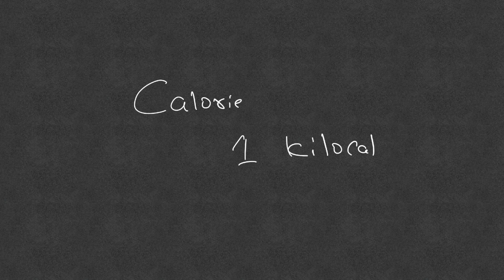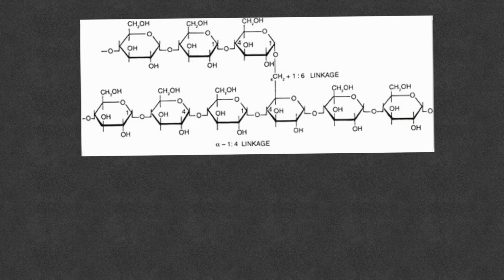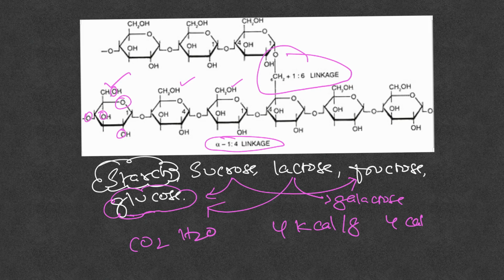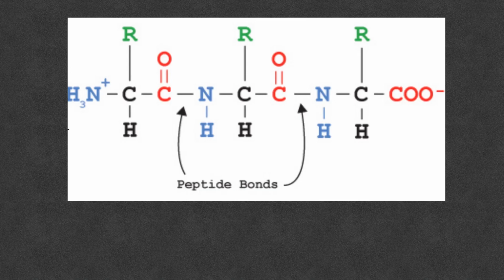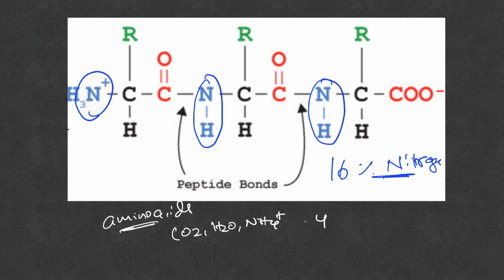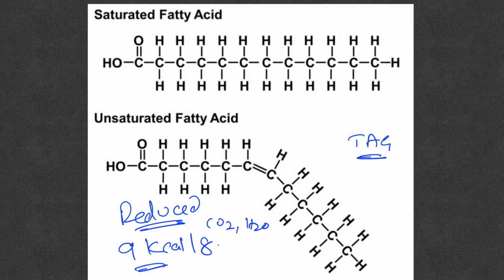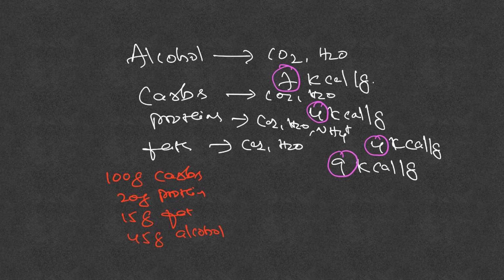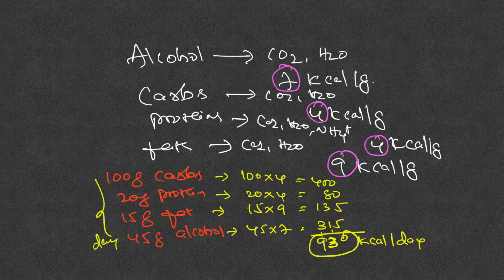Dietary Fuels - Part 2 (energy from Carbs, Proteins, fat and alcohol)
This video explains in detail about dietary fuels, what happens to major dietary fuels like carbohydrates, proteins and fats, how dietary fuels undergo oxidation to get into catabolic pathways and how the energy is produced in catabolic pathways is spent in anabolic pathways. Overview of ATP synthesis and how oxidation of fuels is connected to phosphorylation to make ATP is also explained. Energy derived from each major dietary fuels is explained. Cal roe concept is explained. Measurement of energy in the form of calorie is explained. Energy yield from carbohydrates proteins and fats and alcohol is explained.

Link for my video on dietary fuel part 1 explaining basic principles for metabolism

Dietary Fuels - Biochemical Basis of catabolic pathways and anabolic pathways